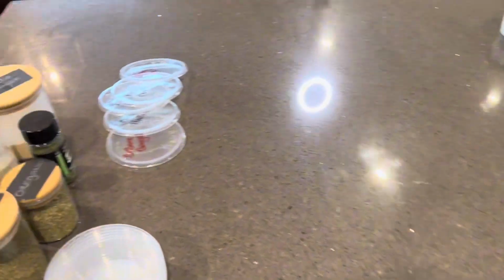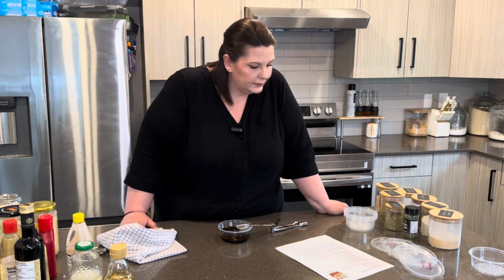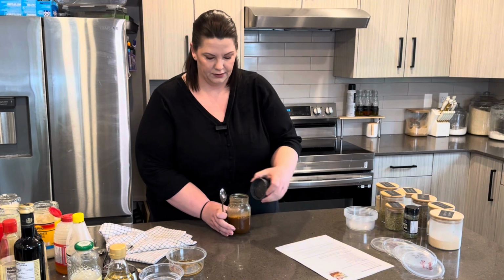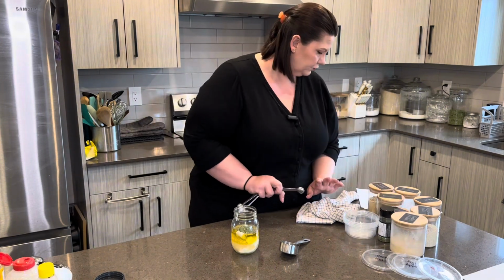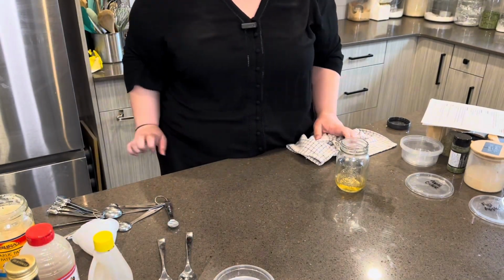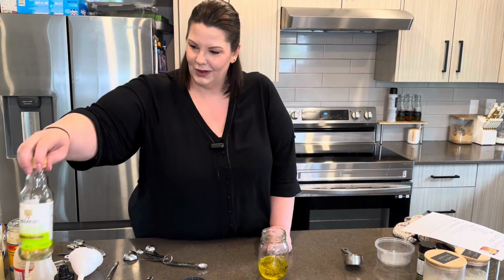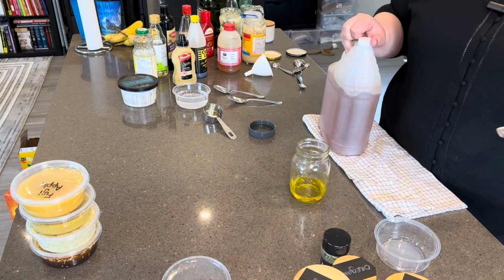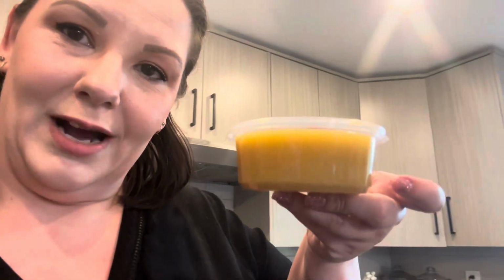Salad dressing recipes perfect for any summer salad!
Products I use in my videos and where I bought them:

Danish dough whisk
Berry tone fertilizers
Wooden cooking utensils
Silicone heat mats
Bag holders
Jar opener
Reuseable bags
Rolling Pin
Immersion Blender
Pastry Beads
Round cutter set
Piping Bag
Lemon Juicer
Freezer Meal Pans
Velcro Strips
Tomatoe clips
UV Sharpie